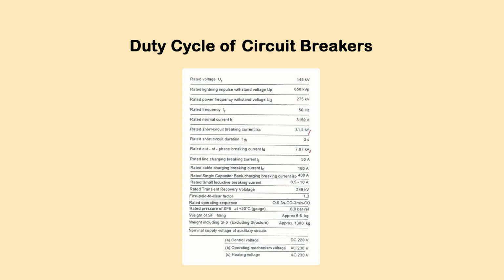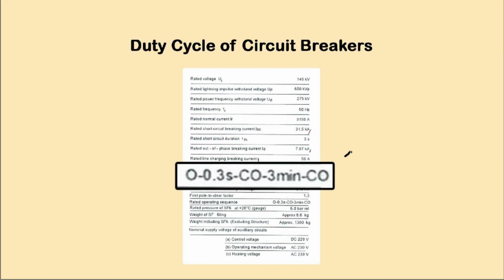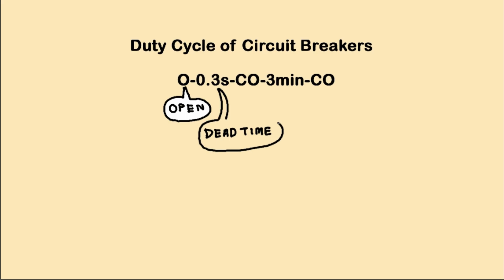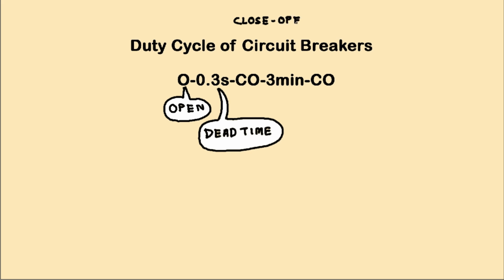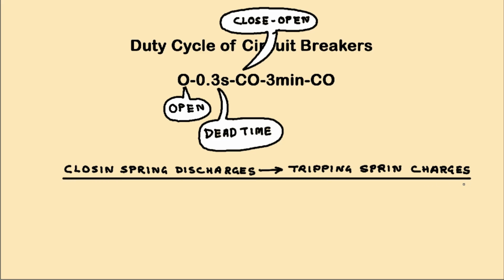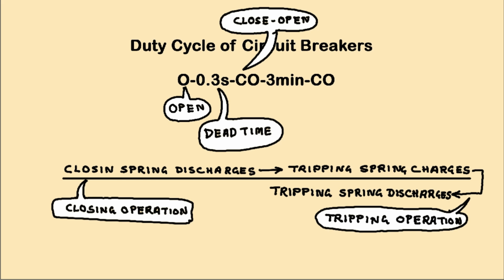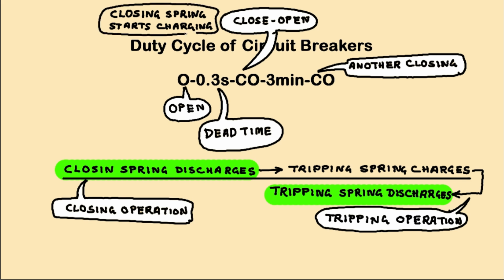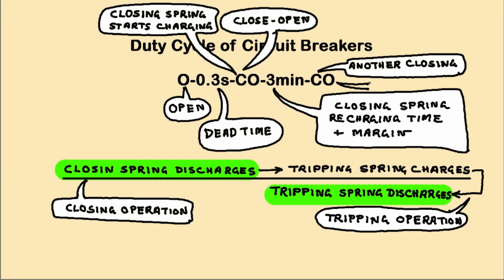Duty Cycle of a Circuit Breaker | Explained with IEC Standards and Real-Time Examples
Understand the duty cycle of a circuit breaker in this comprehensive video. Learn how circuit breakers are rated for repeated operations under fault conditions based on IEC 62271 standards. This video breaks down terms like O - t - CO - t - CO, explains how time delays are measured, and how breakers are tested for interruption capability, cooling periods, and reclosing operations.

🔍 Topics Covered:
What is the duty cycle of a circuit breaker?
Meaning of O – t – CO – t – CO
IEC standard interpretation
Importance in high voltage systems
Real-world applications and test cycles

👨‍🏫 Ideal for electrical engineers, power system students, and competitive exam aspirants in the field of power systems and switchgear.